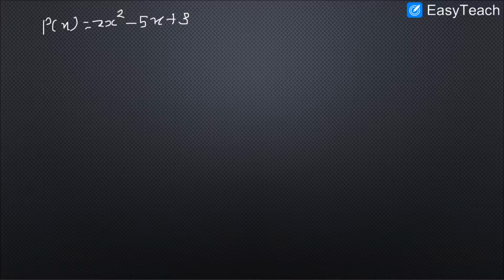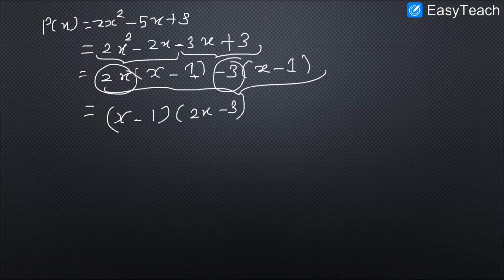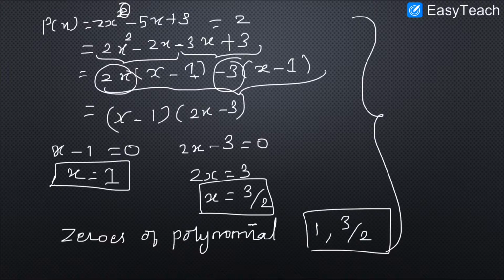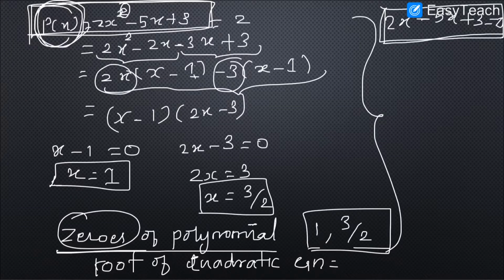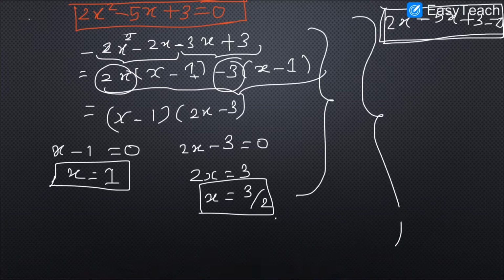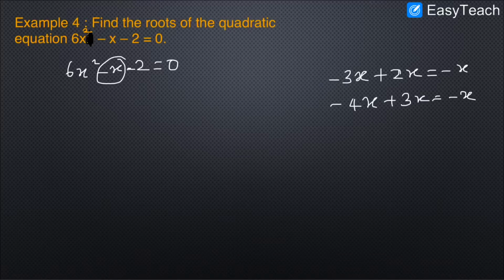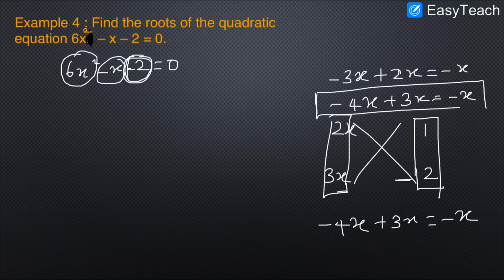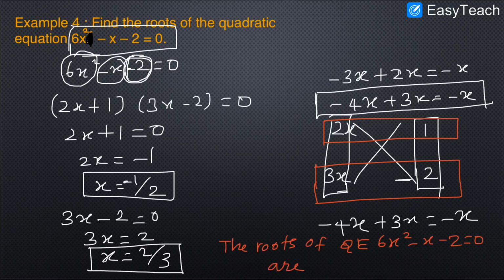Ncert|class 10 | math | chapter 4|Quadratic equation |in english | factorisation